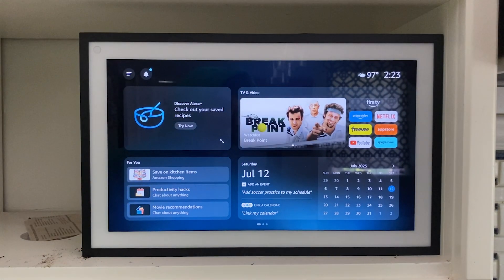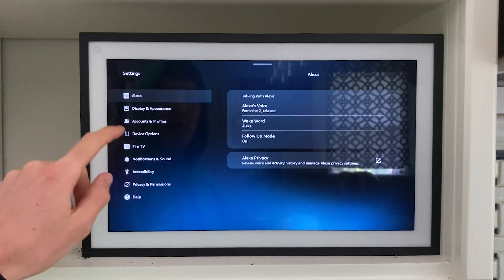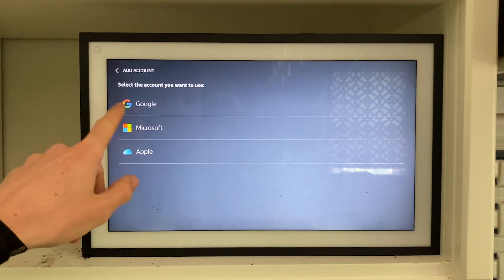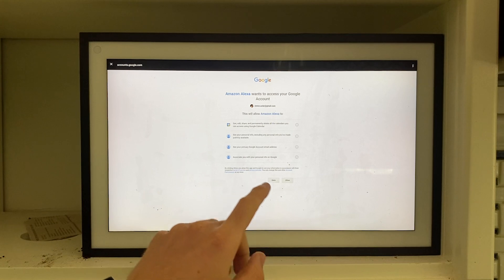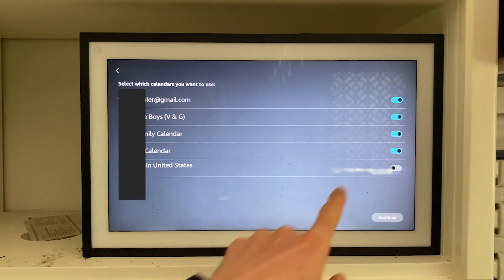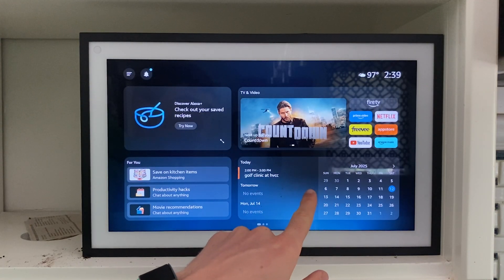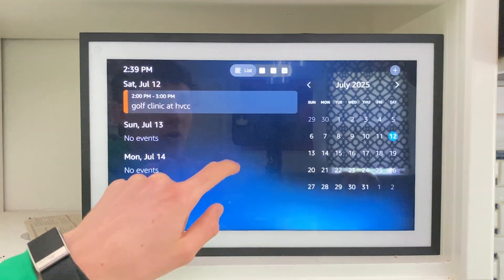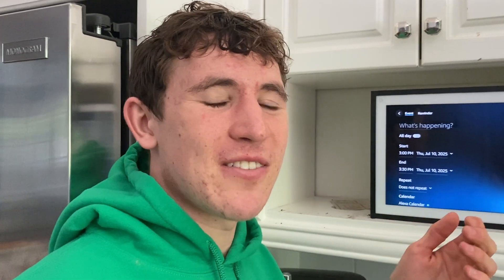How To Add Apple Calendar To Echo Show 15 - Full Guide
0:00 Linking Calendar
1:32 Viewing/Editing Calendar

Easily connect your favorite calendar to Alexa, like your Google or Outlook calendar! This video walks you through the process on your Echo device. It's a simple way to integrate your schedule using Alexa smart home and voice assistant features.